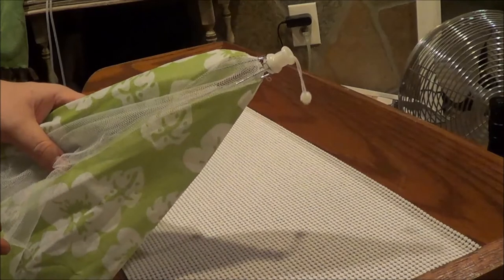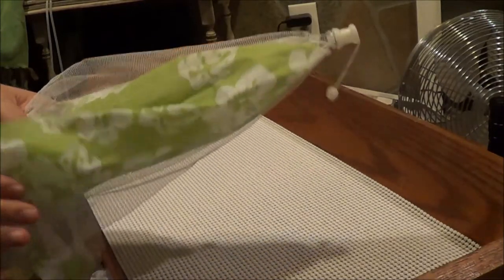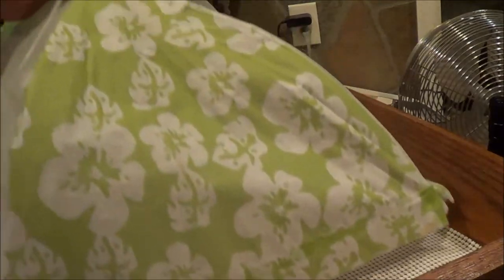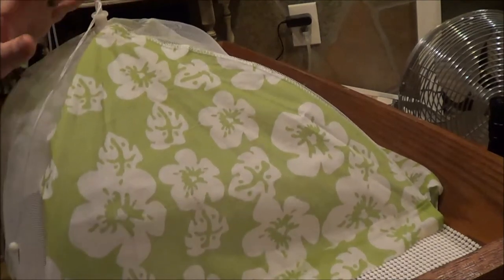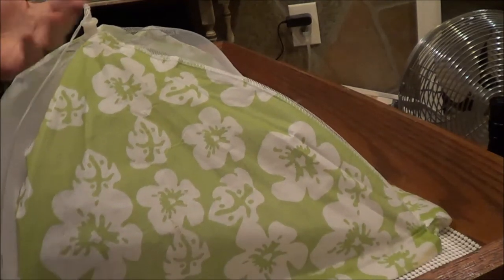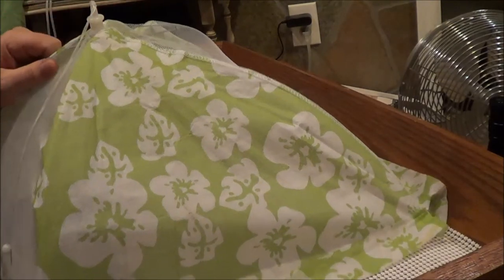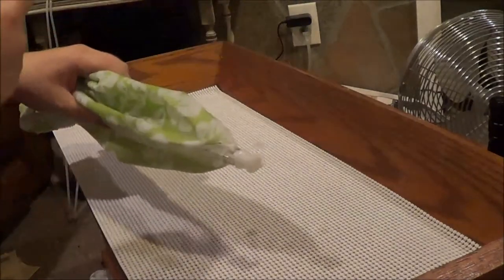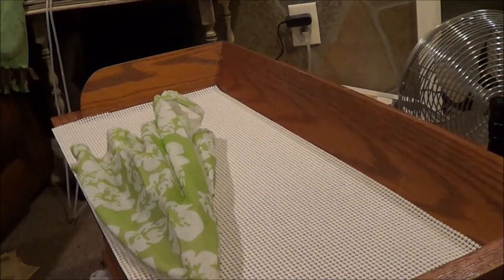ITEM FOR BUGOUT NEVER MENTIONED, AND IT COST A DOLLAR!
Never mentioned, maybe because it's not a necessity. How much did you spend on that can of food, prepackaged meal, MRE, or survival food you are eating outdoors? This item, that's only a dollar, could save your hard earned money in food preps, from being eaten by critters. Whatever could it be?